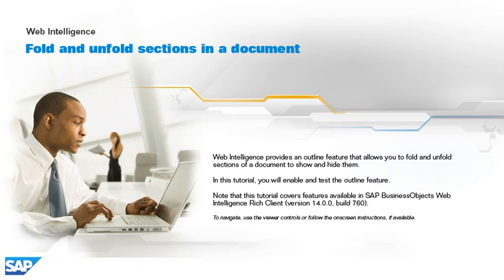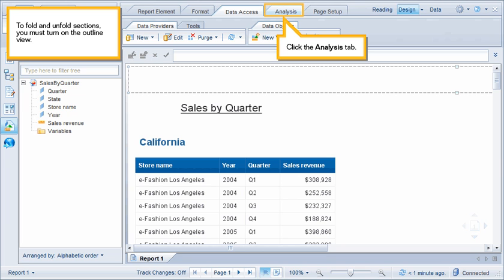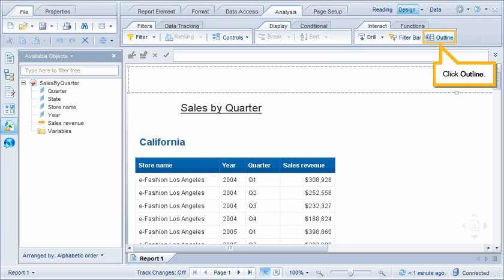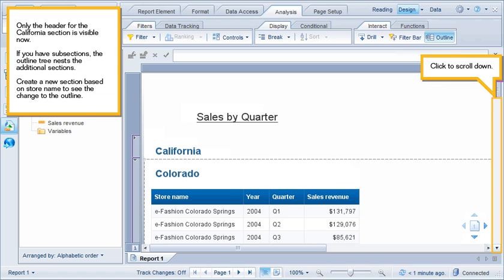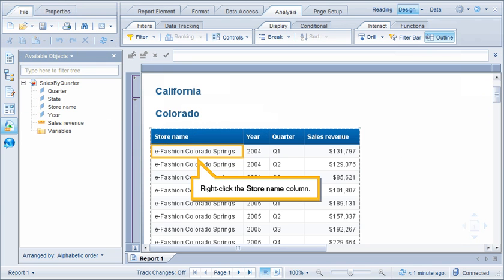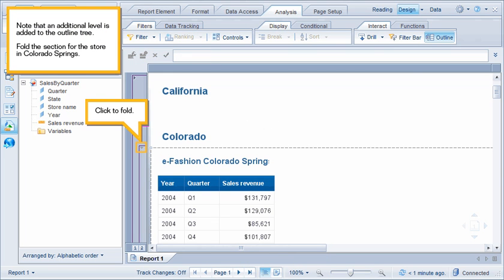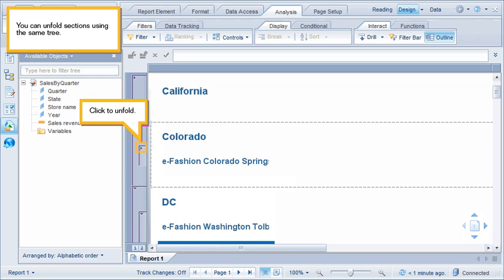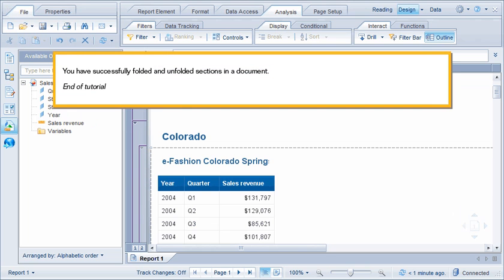Fold and unfold sections in a document: Web Intelligence 4.x